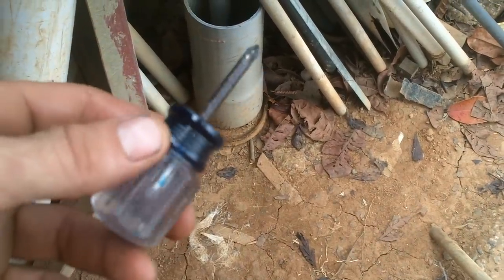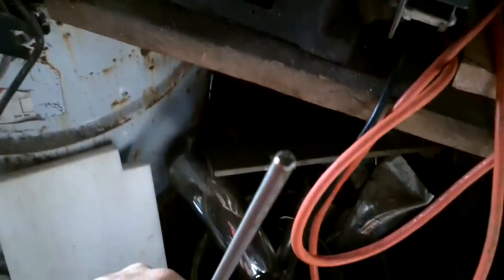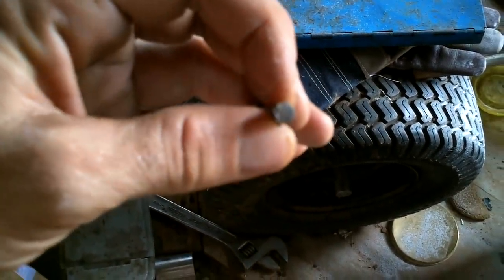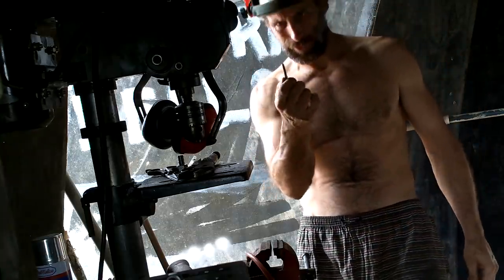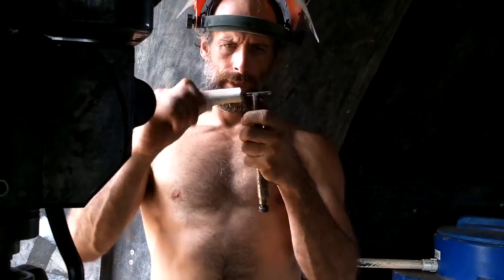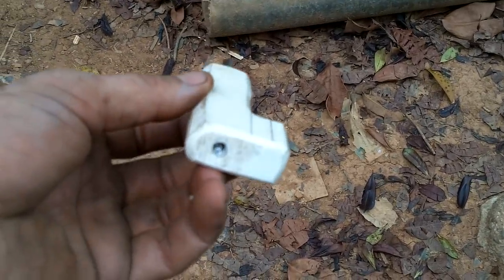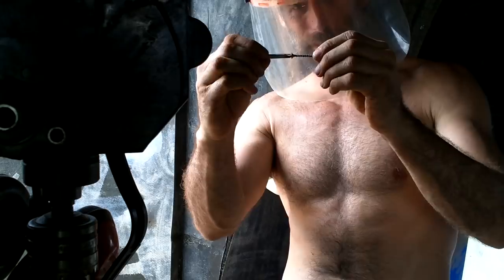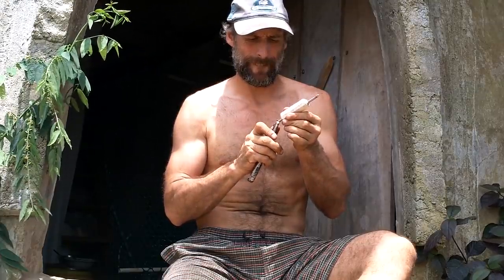Homemade Stainless Screw Driver for me Boat.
I need a stainless screw driver to keep in my boat.